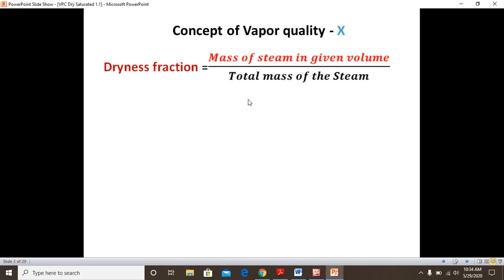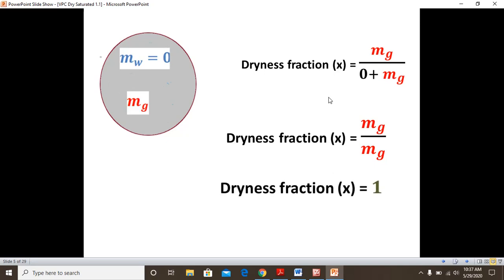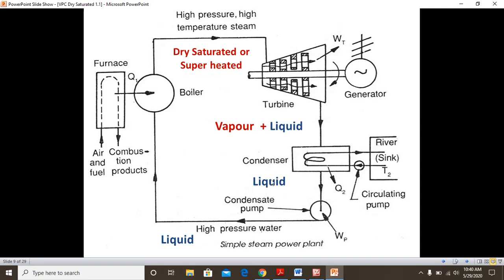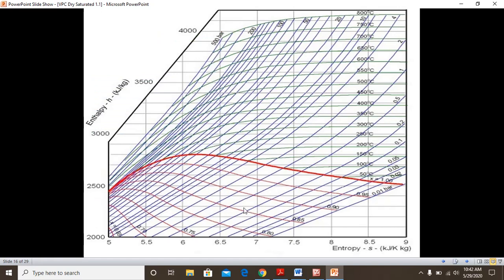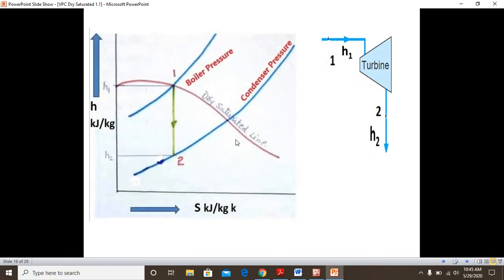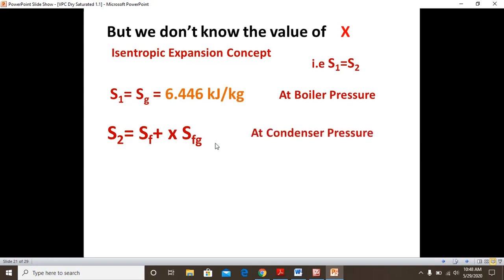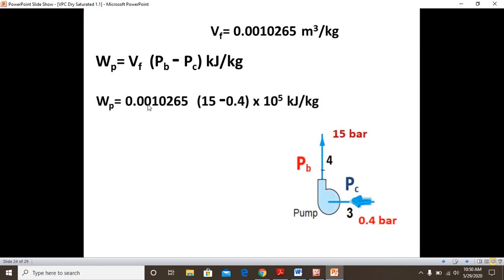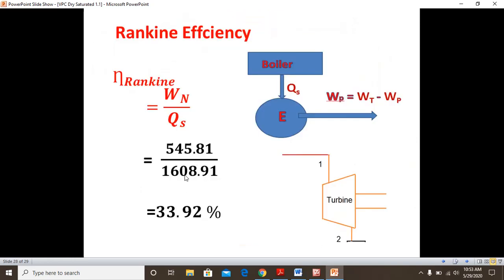VPC P1 Basic